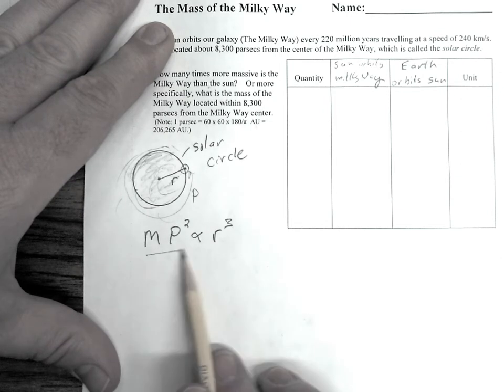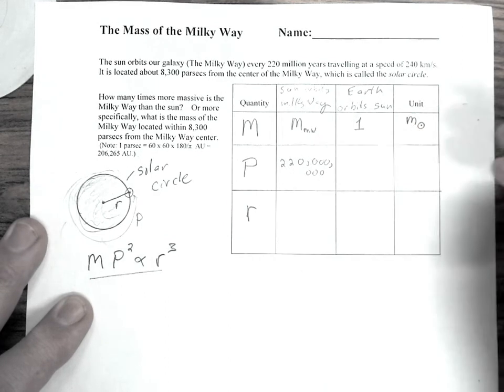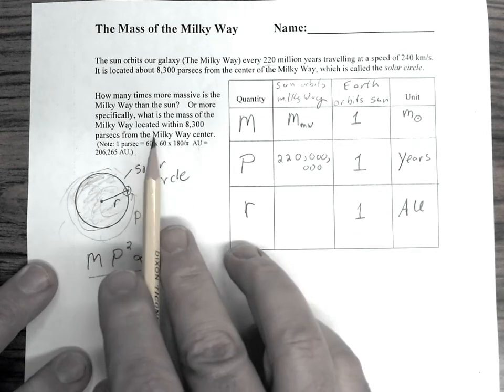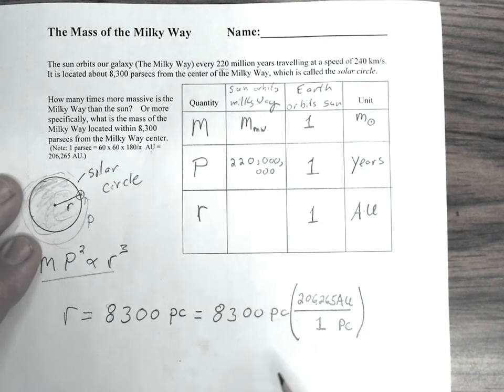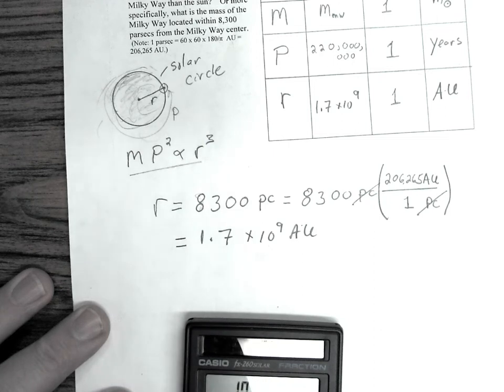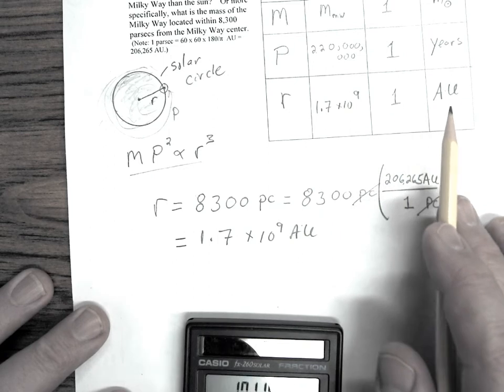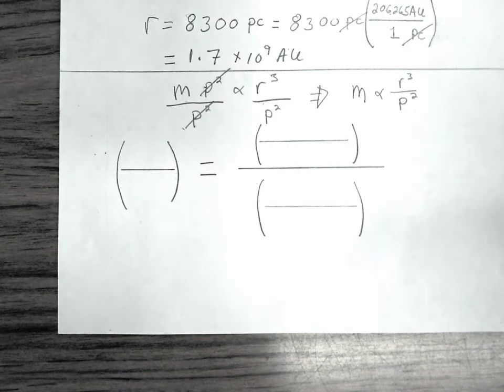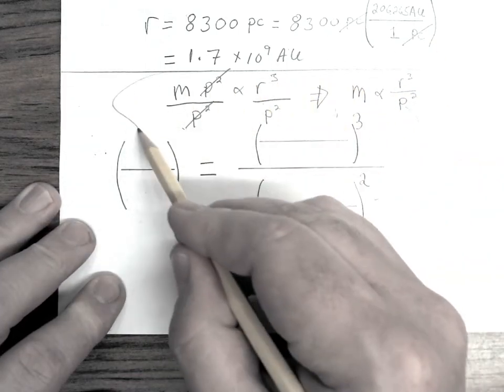HSC Astronomy: The Mass of the Milky Way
This is for Hampden-Sydney College Astronomy 110, with Dr. Jonathan W. Keohane.   This shows how to use Newton's version of Kepler's 3rd law, as applied to the sun's orbit around our galaxy, in order to find the mass of the Milky Way galaxy in ratio to the mass of the sun.